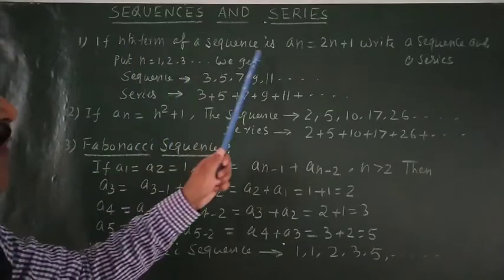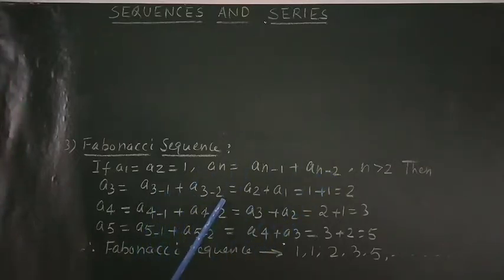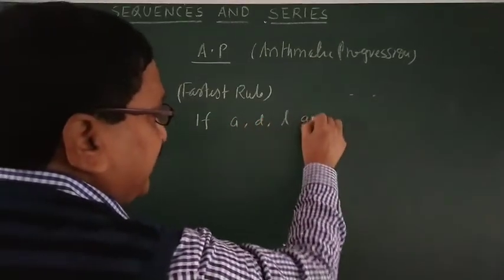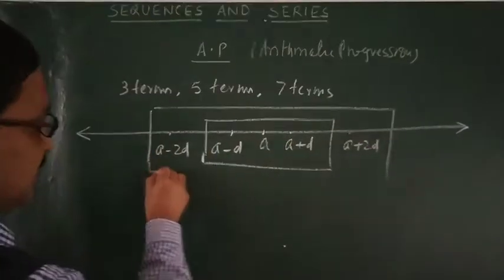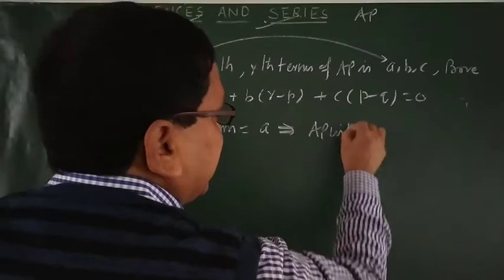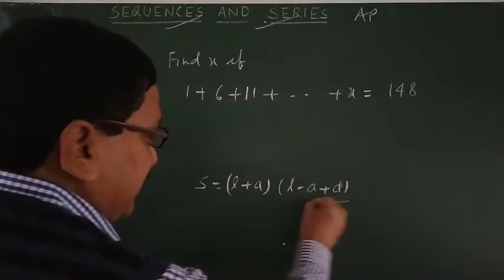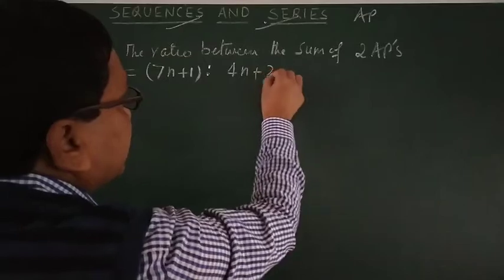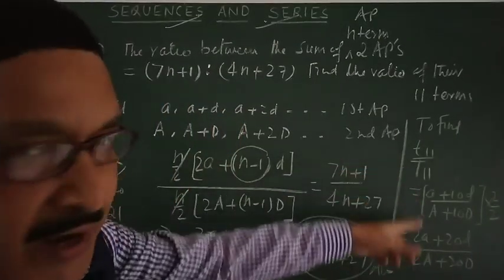MATHEMATICS : SEQUENCES & SERIES, ARITHMETIC PROGRESSION FOR CLASS 11 PART 1 BY S B MISHRA.